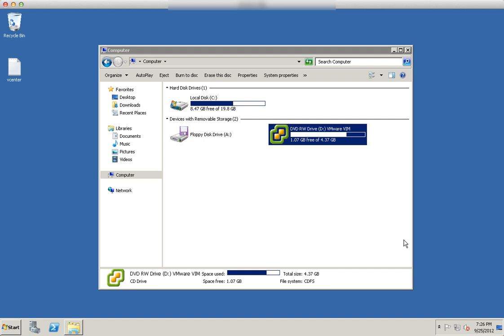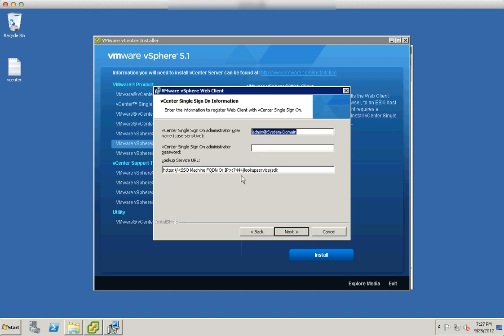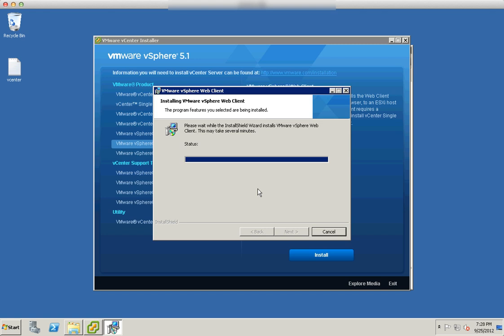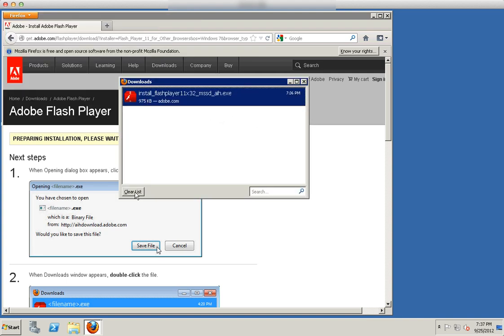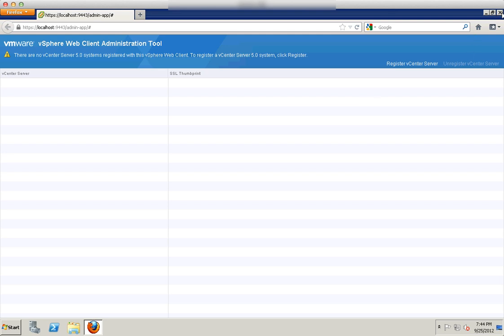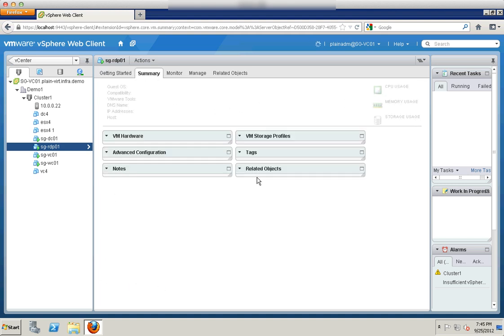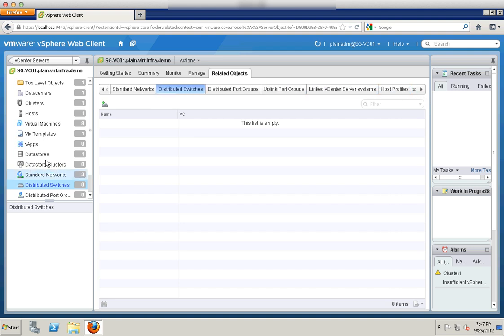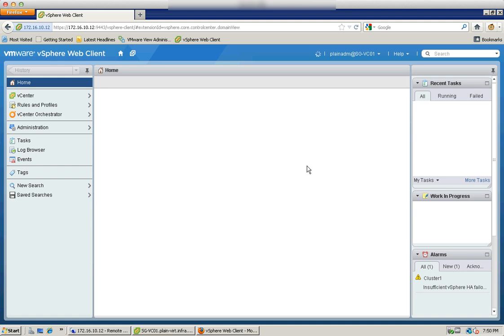vSphere 5.1 Web Client: Installation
This video show the installation of vCenter 5.1 Web Client and the setup and configuration.  The login process on the server and on a separate machine via a web browser.  Please refer to the blog post for more details.